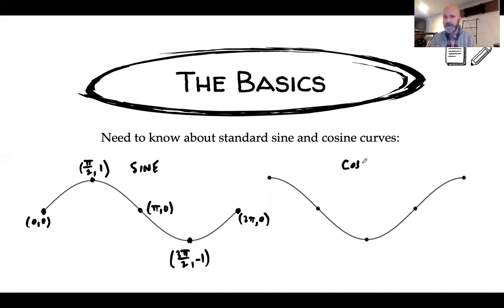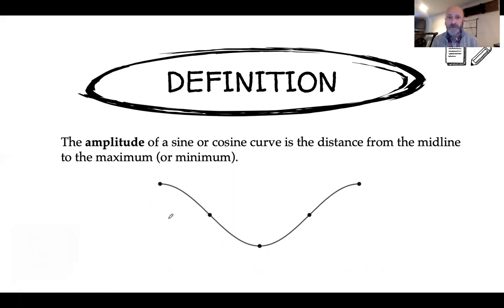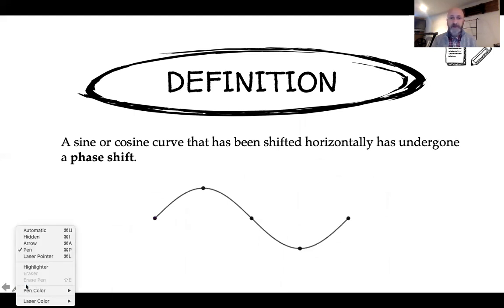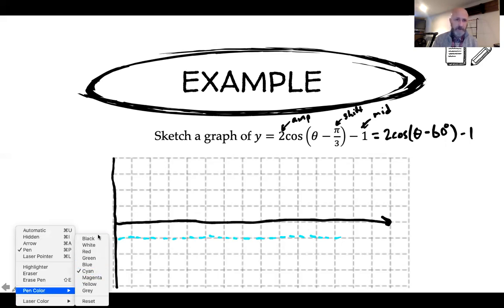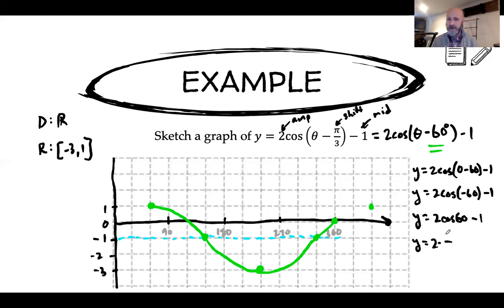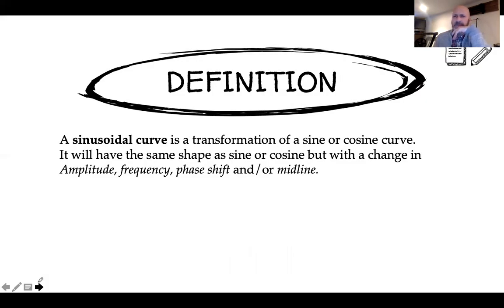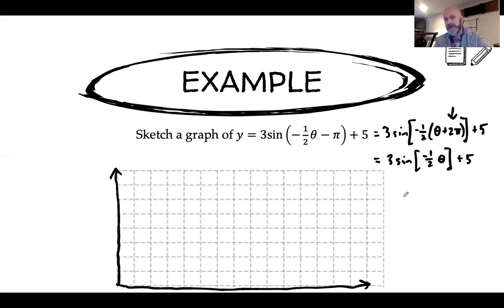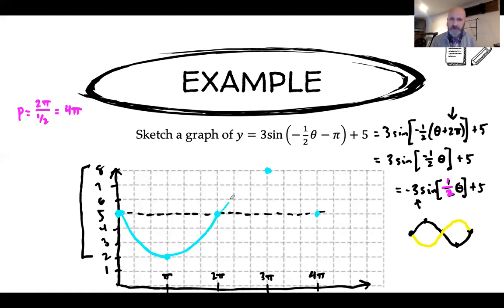Graphing Sinusoidal Functions